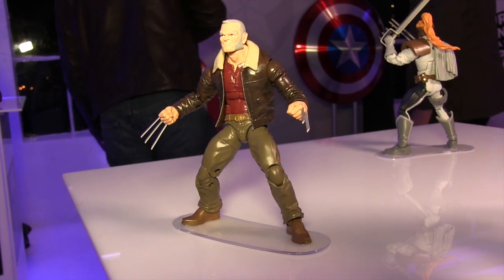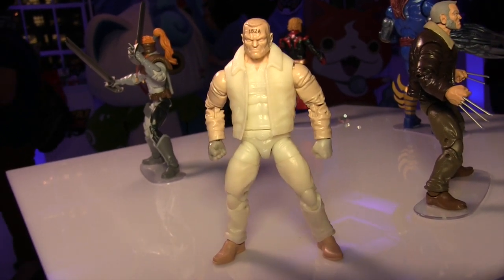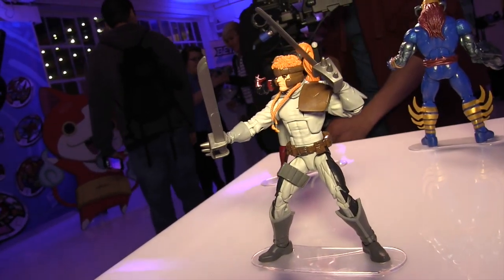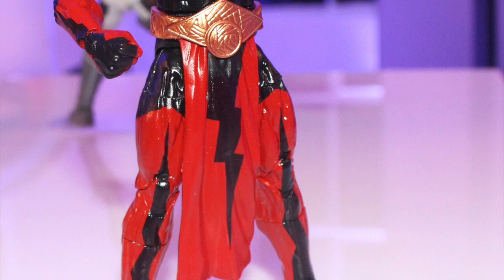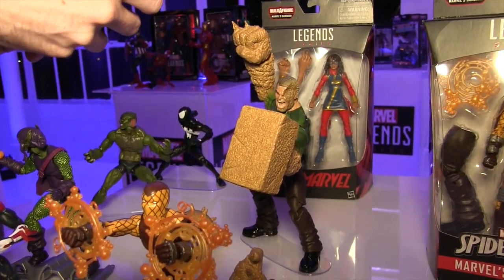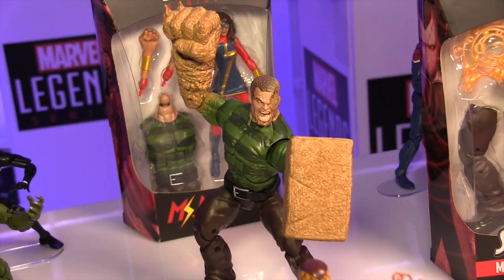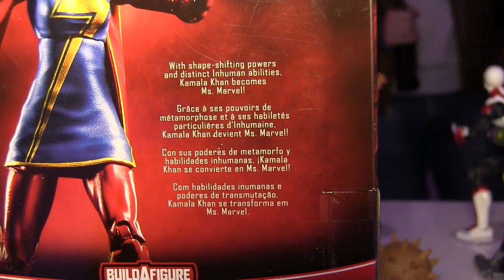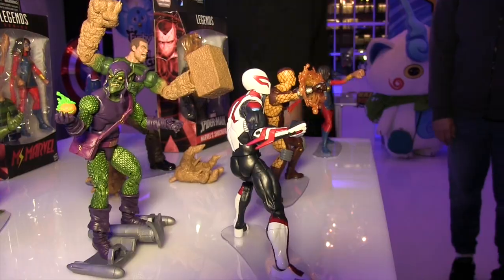2016 NYCC Hasbro Marvel Legends Reveals